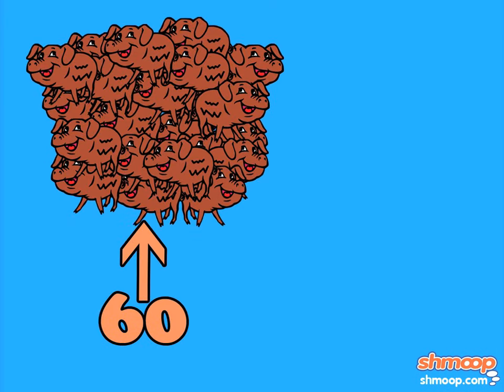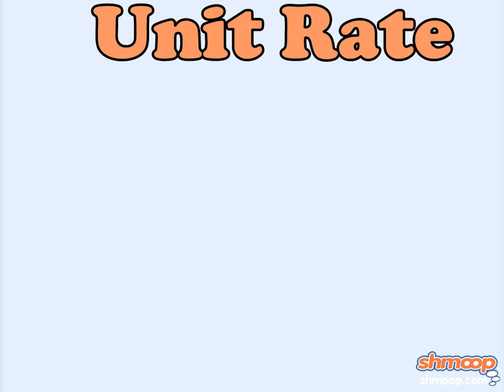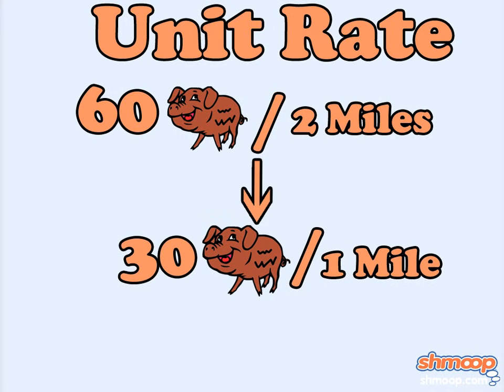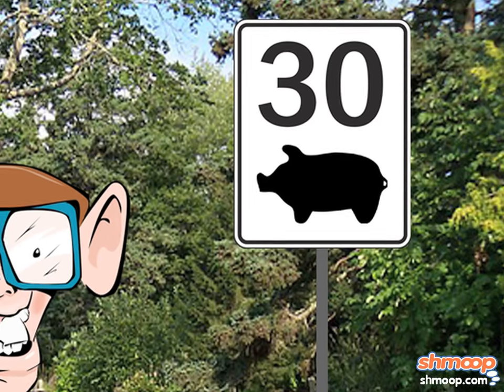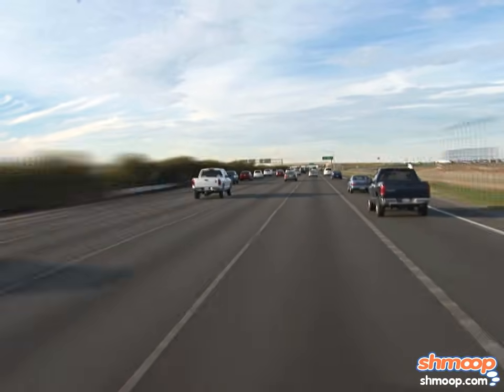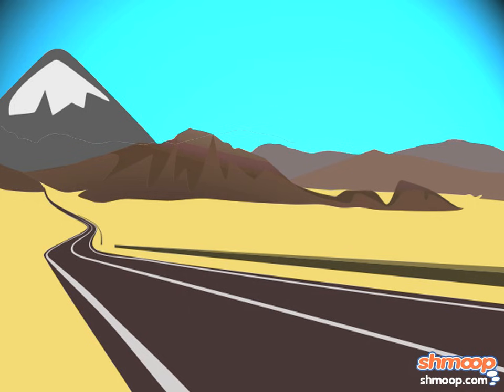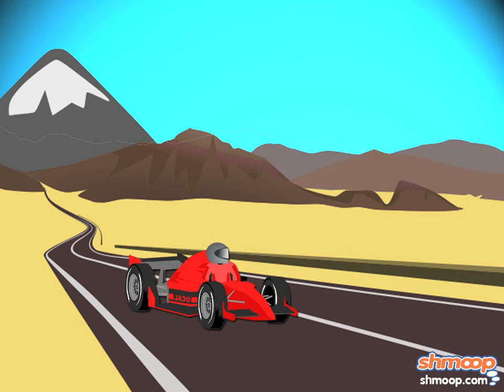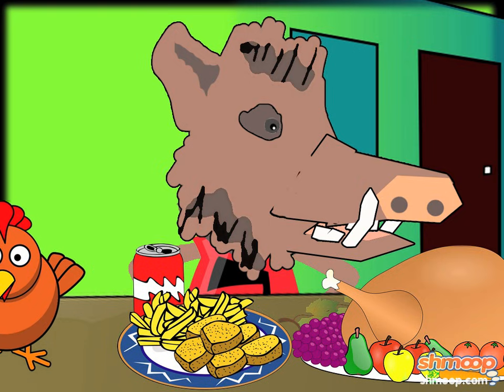Unit Rate by Shmoop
Approximately 874 people per day wonder what a unit rate is. A unit rate is an expression of two subjects that are measured in different units, such as people and days, and then reduced to a single unit for one of those subjects. We just made up that 874 number, but it's no surprise, since we make up 22 numbers per minute here at Shmoop.